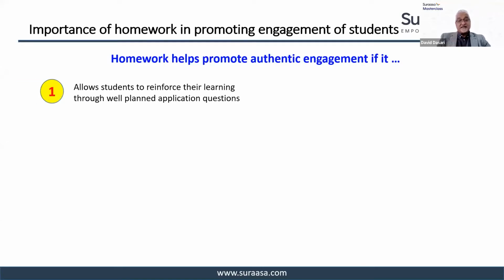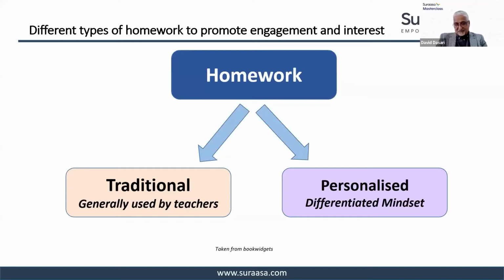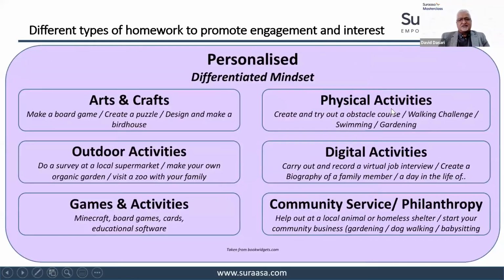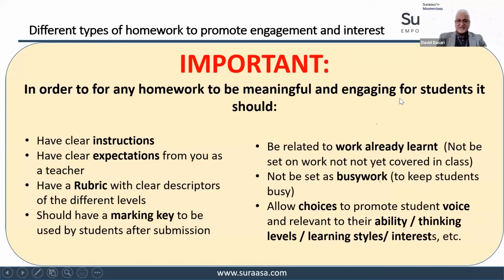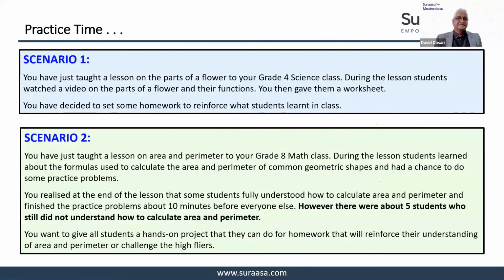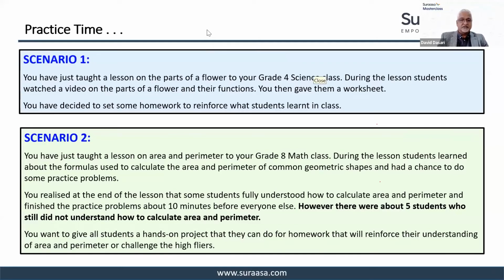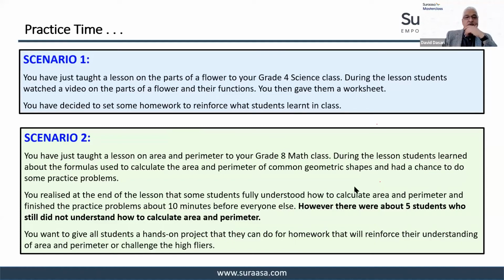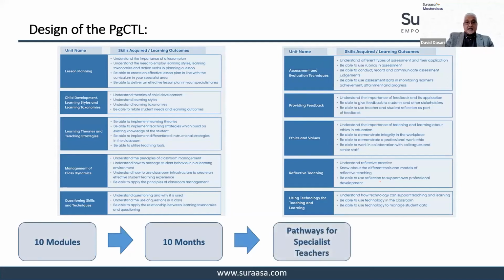How to Design Engaging Homework and Worksheets for Students | Link in Description Box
How to Design Engaging Homework and Worksheets for Students?
Answering this question in this Suraasa Masterclass.
Key Takeaways:
-What is the importance of homework for students?
- Different types of homework for school students?
- 5 tools/steps to design homework and worksheets (live activity)

What is Suraasa?
Suraasa helps teachers in meeting skill and certification requirements by virtue of its courses. Once ready, teachers are helped to get selected for Domestic and International teaching jobs and the local teaching approvals for the target countries. We put them in touch with government and private schools with better salaries. Basic salary may start as low as Rs. 40,000 up to Rs. 4 lakh per month.

If you wish to apply to PGCTL, You can click on this

If you wish to enroll into KHDA-approved Mandatory Professional Development courses, you can check out this